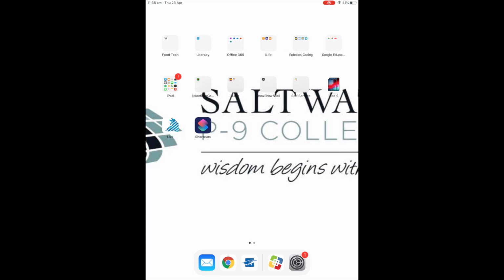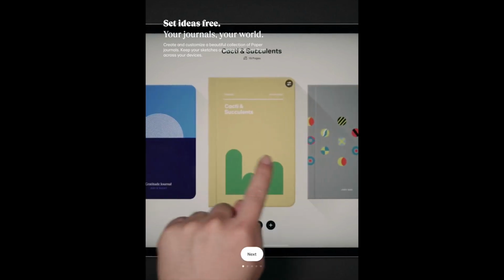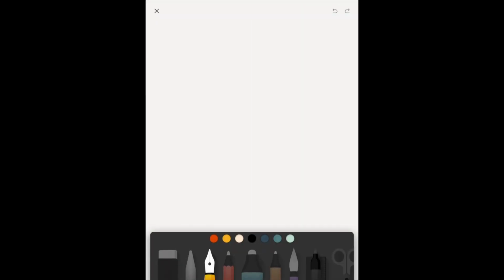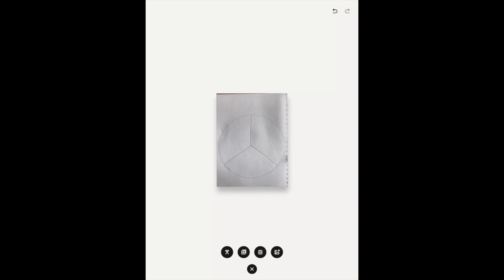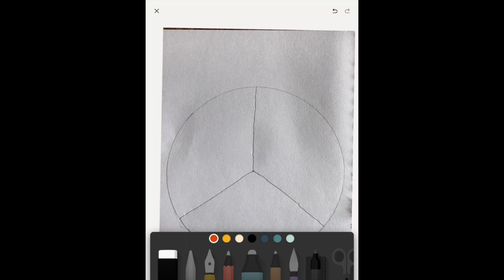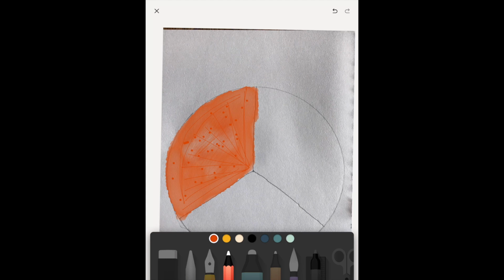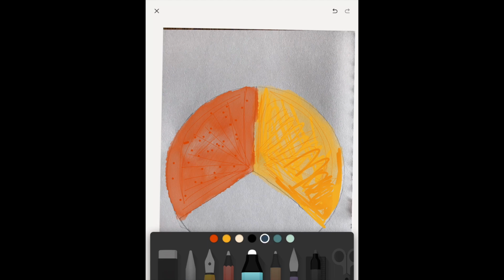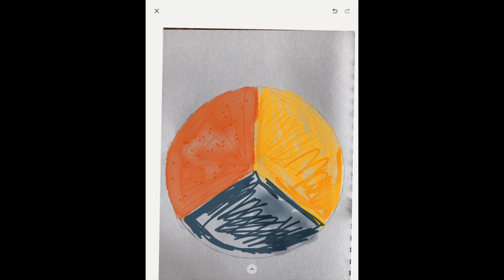How to Use Paper (Simple Colour Wheel)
Prep activity